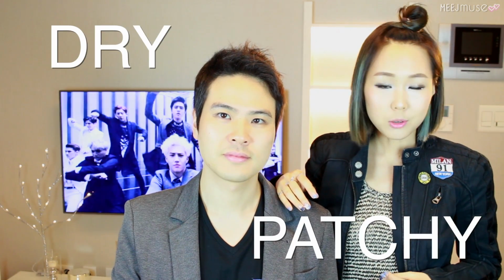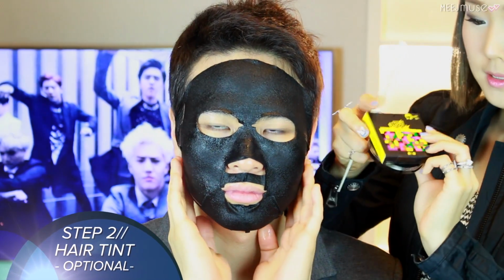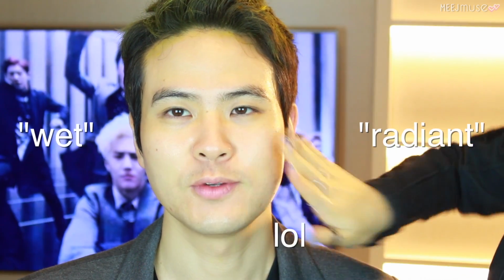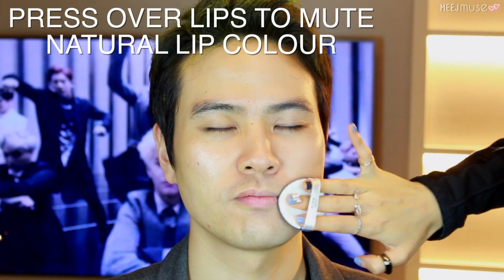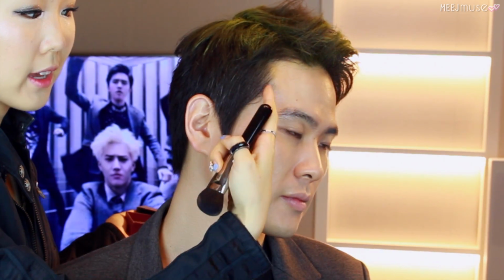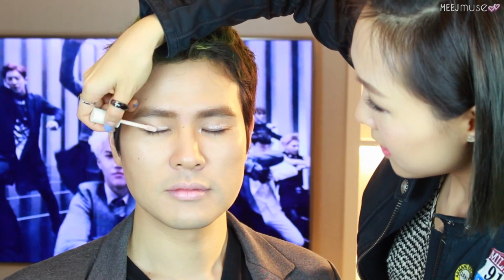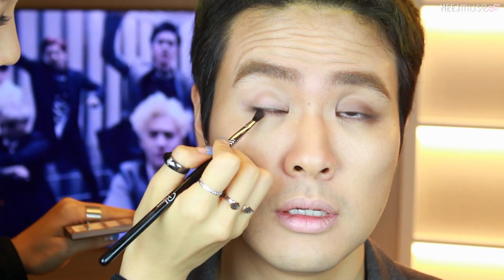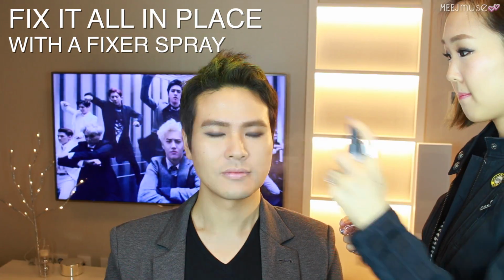EXO OVERDOSE MAKEUP TUTORIAL FOR MEN ♛ Never Again Series | 남자 아이돌 화장법!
It's here!! ♛ Exo has been all the rage, especially here in Seoul. This was a highly requested (and awaited) tutorial, so I hope you enjoy this new addition to our Never Again series that can be useful to both women and men ;) Time for guys makeup to be accepted already!! Well, at least BB cushions (probably not this look on an everyday basis lol). Nothing wrong with a bit of coverage, if we girls can cover our dark circles, why not guys? RIGHT? Thumbs up if you enjoyed this vid and our effort!

Hehehe

P.S. Next week I am starting a NEW weekly series where I will do 1 minute reviews on new beauty products, including Korean brands. Please help me decide whether to call it TryItTuesday! or TryThisTuesday! ?? Which one has a better ring to it?
I'm excited, and the first one will be cool, affordable Korean sunscreens including sprays and mousses!

P.P.S. What should be our next Never Again Series? The power lies in your hands guys. Peer pressure also led oppa here :P

Love Jen & Will

What I'm Wearing:
BODY
One-piece Top▸ Seed
Jacket▸ Armani Exchange

Free animal lens case with each pair of lens purchased
Code: meejmuse

Free Worldwide Shipping Code: LCOLOR/DCOLOR